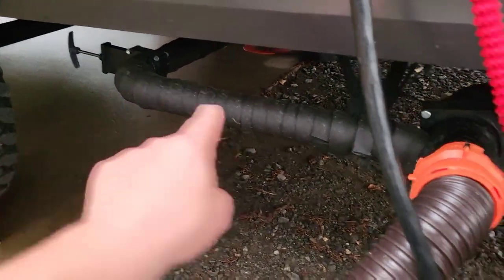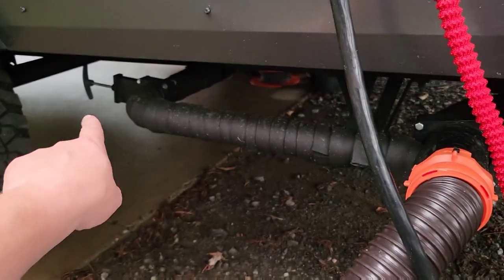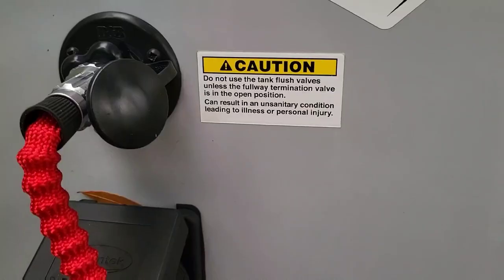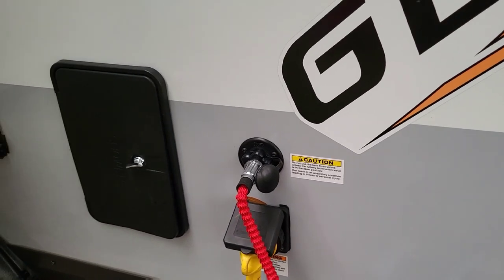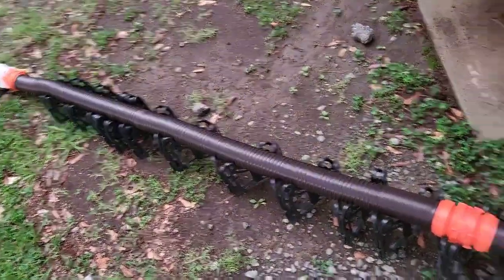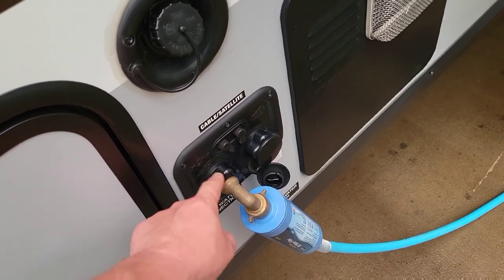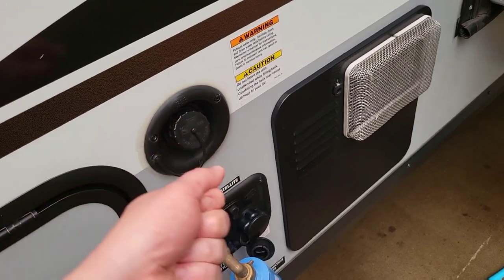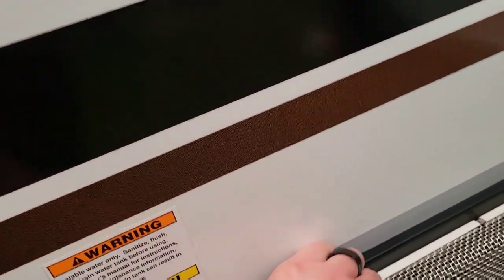Geo Pro or E-Pro RV Travel Trailer sewer and water connections explained for beginners.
A quick beginners guide to Water and Sewer connections on your travel trailer. Also includes info on how the black tank flush operates. Items below showcased in the video:

Water Hose For Black Tank Flush

Drinking water flexible hose

Drinking water Pressure Regulator

Sewer Hose 2 piece

Sewer Hose Support

90 degree hose elbow

Water Filter

TST Black Tank Treatment Drop in